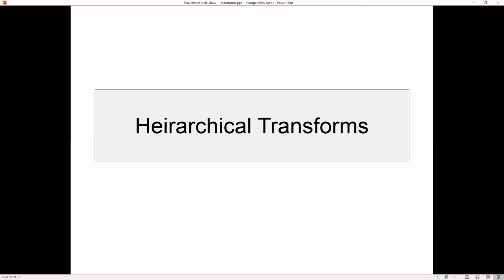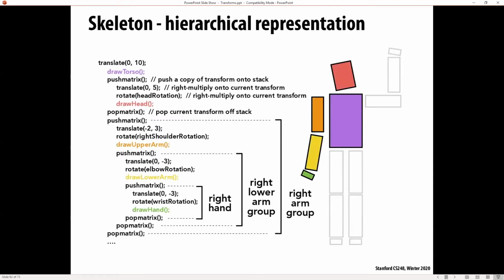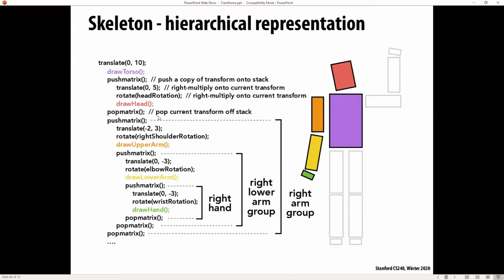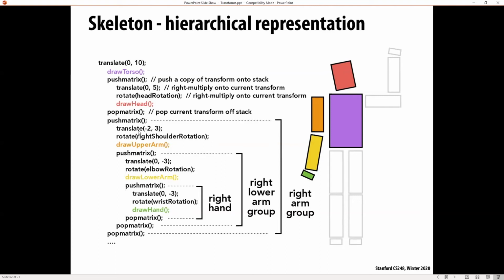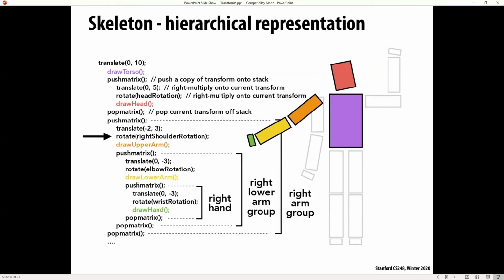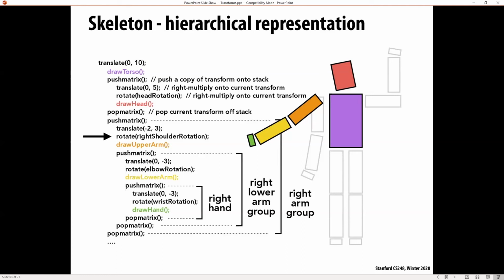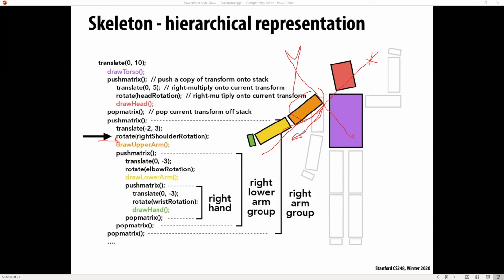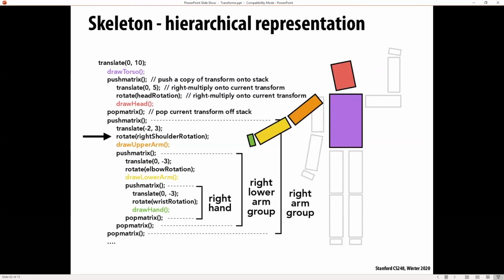Heirarchical Transformations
Lesson on Heirarchical Transformations taken from the Transforms lecture conducted on 4/14/20.